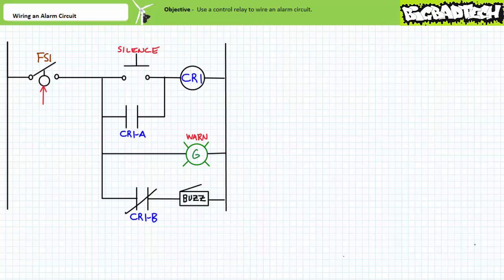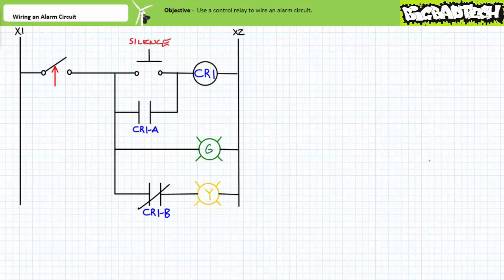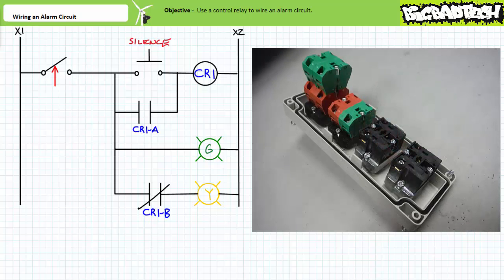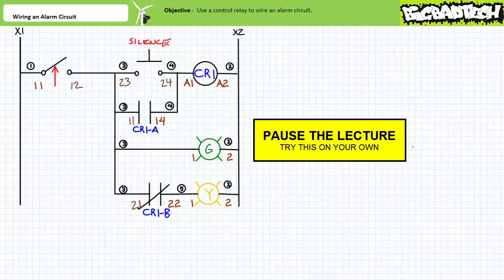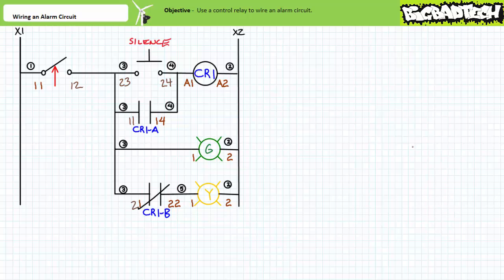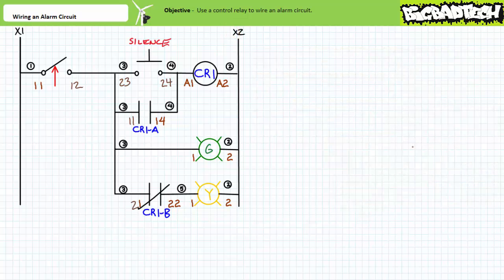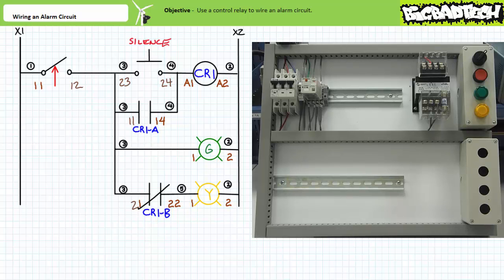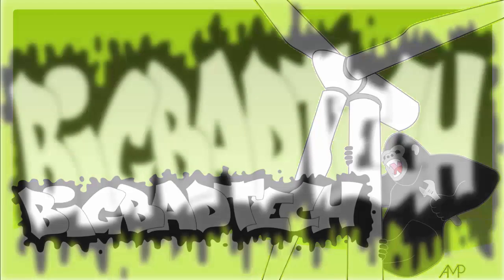Wiring an Alarm Circuit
In this guided applications exercise we'll build a functional alarm circuit on the motor control trainer board making use of a switch held in the activated state, a control relay, and its associated contacts.

For those interested in replicating this application exercise here's the parts list from Automation Direct:
GCX3320-22 (SEL SW 22mm PLAS BLK 2 N.C./2 N.O. MNTND 3-POS KNOB PLAS BEZEL), GCX3101 (PB FLUSH 22mm PLAS RED N.C. MOM 30mm HEAD PLAS BEZEL), GCX1232-120L (IND LIGHT METAL 22mm GRN 120V LED-ILLUM), GCX1233-120L (IND LIGHT METAL 22mm YEL 120V LED-ILLUM)

additionally this applications exercise requires an octal base (2 SPDT transfer contacts) control relay and base with a 120VAC rated coil.